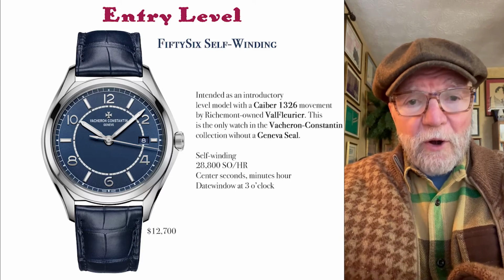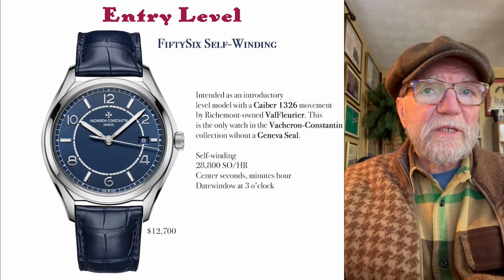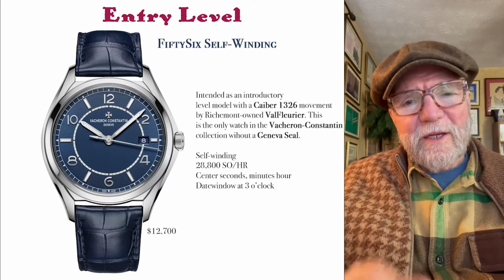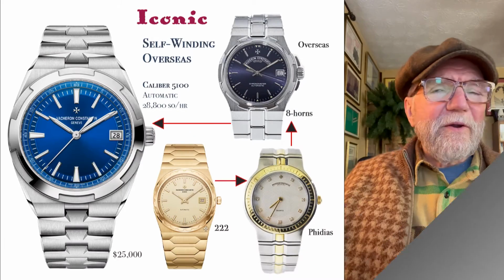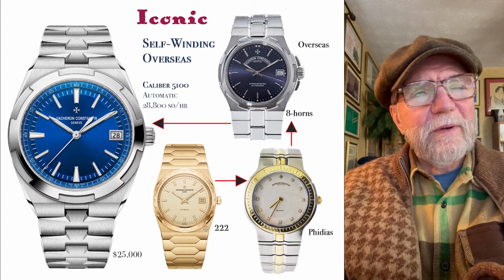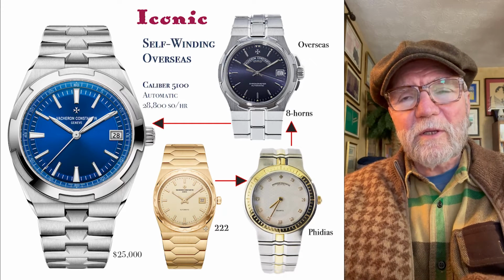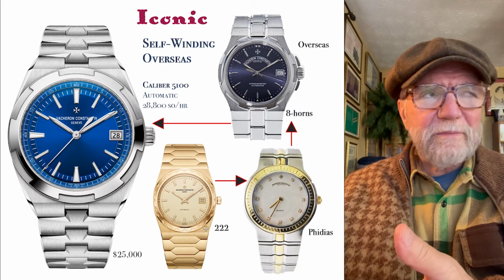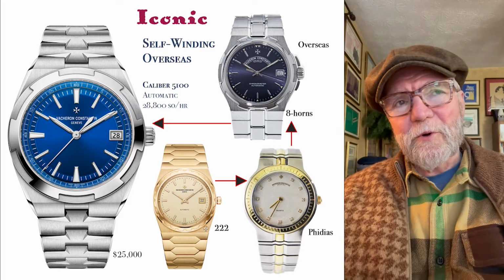Good Watch Brand Collections: Vacheron Constantin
In thinking about watch brands, I wanted to come up with those that I believe are good ones for watch collectors. Included are 1) An entry level watch; 2) Relatively inexpensive versions on the pre-owned market; 3) Some Iconic watch; and 4) Innovation.